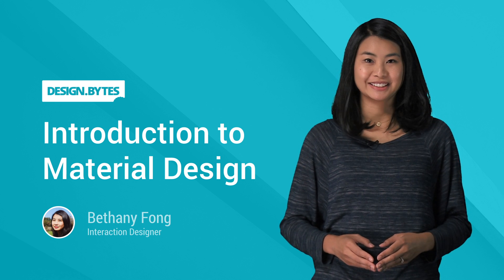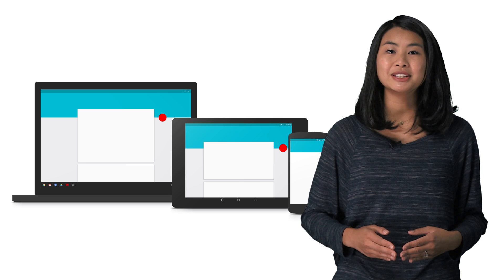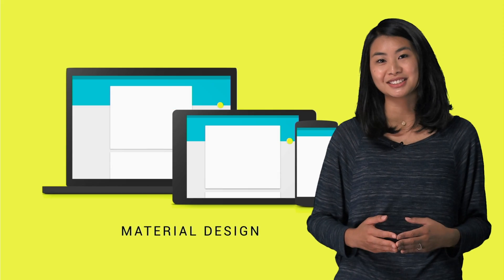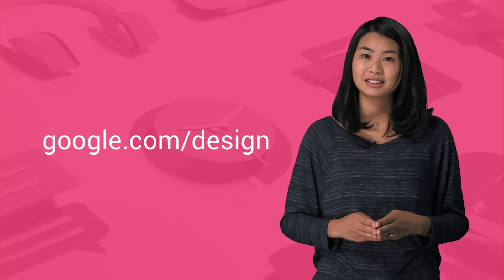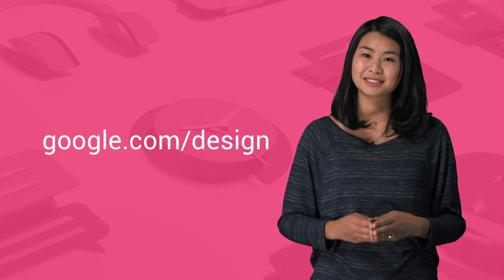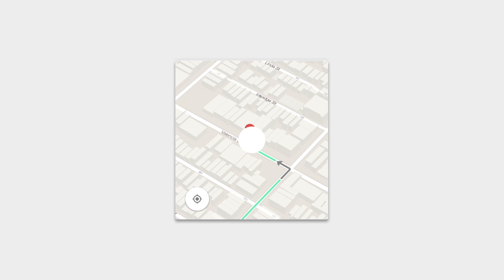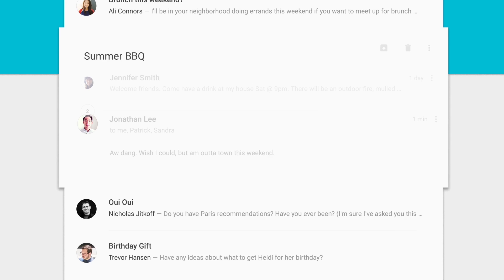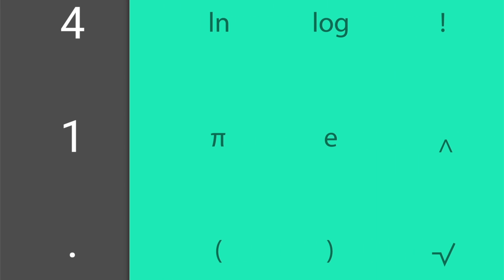DesignBytes: Intro To Material Design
These days, UI designers need to be thinking about phones, tablets, laptops, TVs, smartwatches, and beyond. In this DesignByte we talk about how Google designers have been working on making cross-platform and multi-screen design easier. We wanted to build a design system that felt at home on every screen, from the smallest watch to the largest TV.